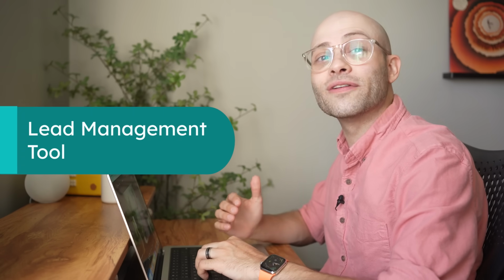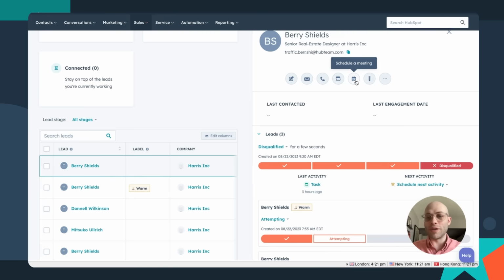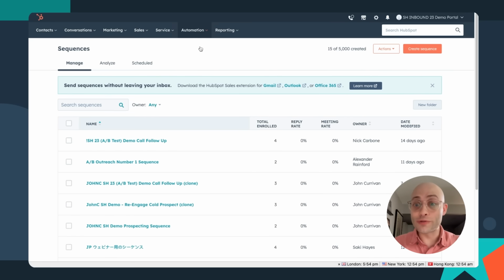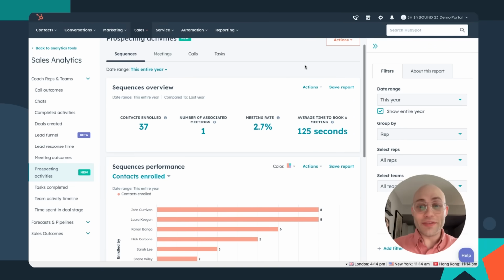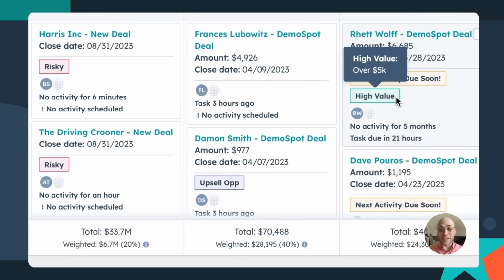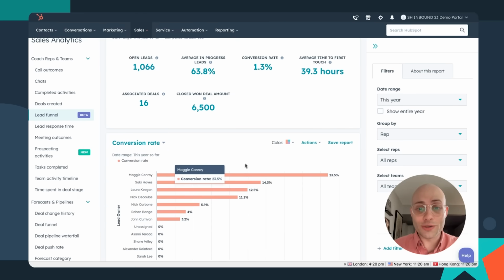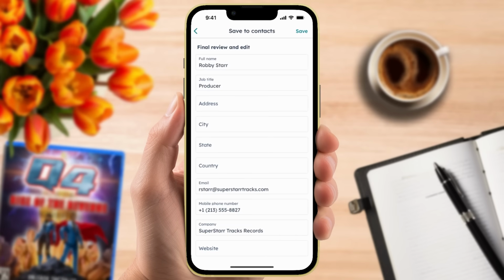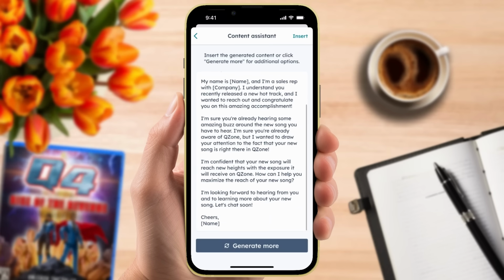18 New Sales Hub Features You Should Know! | HubSpot [INBOUND 2023]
Sales Hub unites all data, tools, and teams in one place. It provides a comprehensive workspace for sales representatives, allowing them to manage tasks, sequences, leads, and schedules. The software includes a new lead management tool that allows reps to work their leads effortlessly and a sales to sales handoff feature for seamless scheduling of meetings. It also offers a lead form routing tool for automatic qualification and routing of leads. The software has a sequences tool that provides analytics for optimizing outreach based on actual revenue outcomes. It also provides comprehensive reports on prospecting activities, deal management, and lead reporting. The software includes a mobile app that allows reps to engage and nurture their leads on the go.

0:00 Intro
0:24 Prospecting Workspace
0:40 Lead Management
1:27 Sales-to-Sales Handoff
2:06 Lead Form Routing Tool
2:31 Sequences Tool and Outcome Reports
2:43 Step Level Analytics
3:03 Email A/B Testing
3:35 Prospect Activities Report
4:37 Deal Insights, Deal Tags, Deal Inspection View
5:17 AI Forecasting
5:31 Lead Reporting
6:14 Deal Journey Analytics
6:41 QR code scanner
7:10 Enroll into a Sequence via Mobile App
7:21 AI Assistant on Sales Hub
8:13 Prospecting Workspace on Mobile App